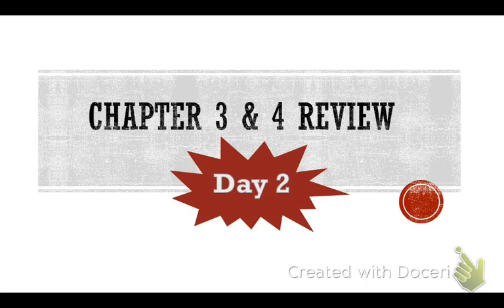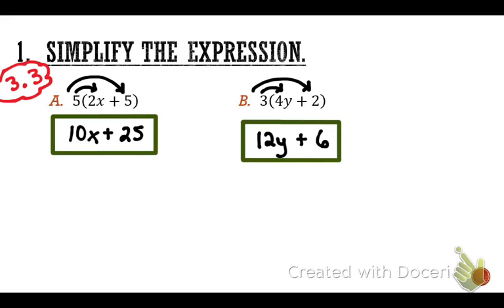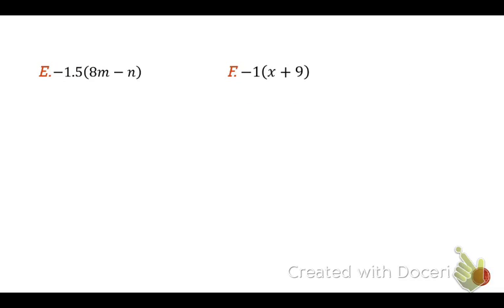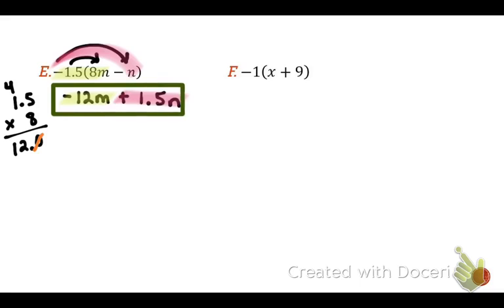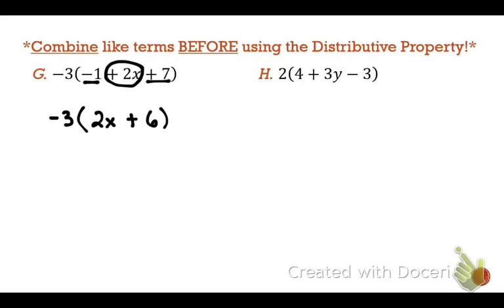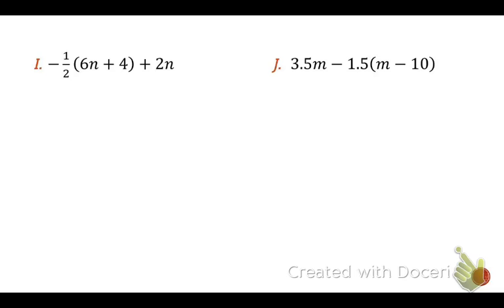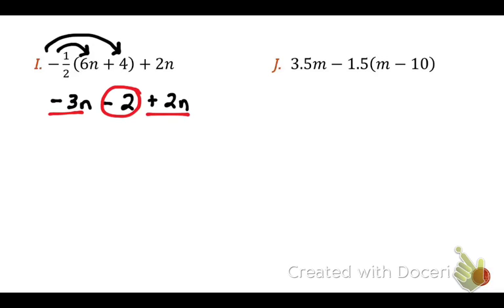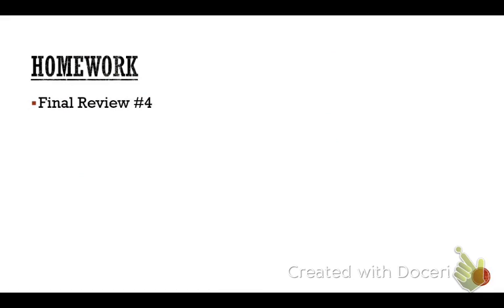Chapter 3&4 Review: Day 2